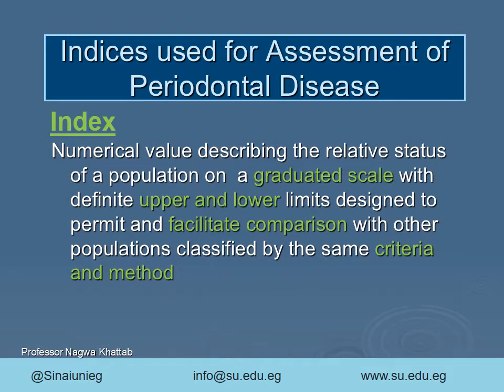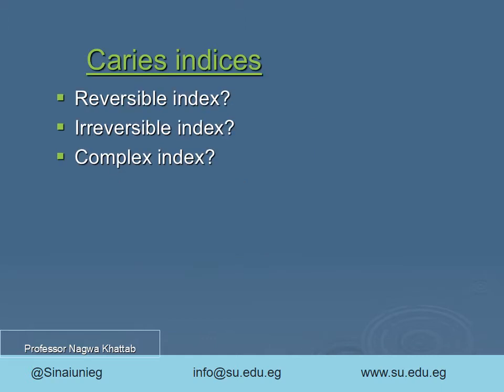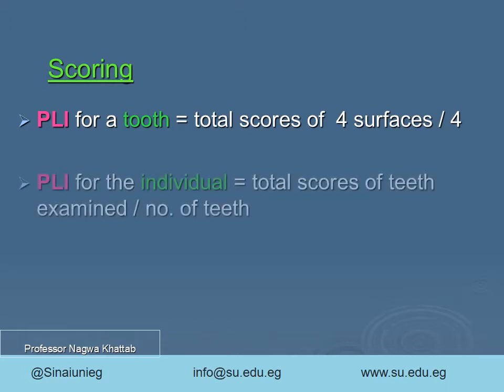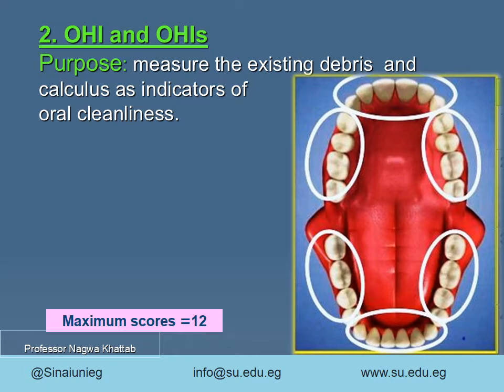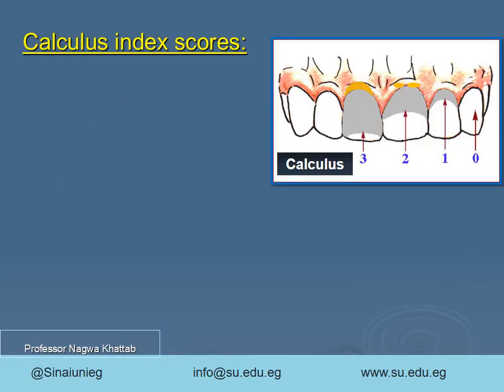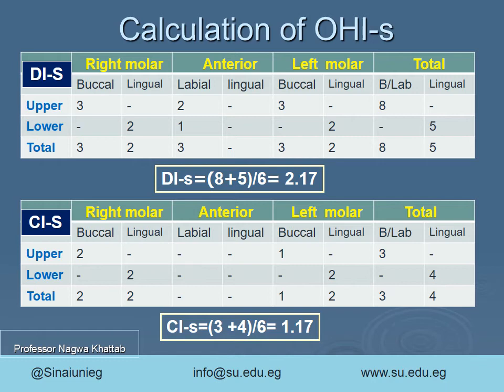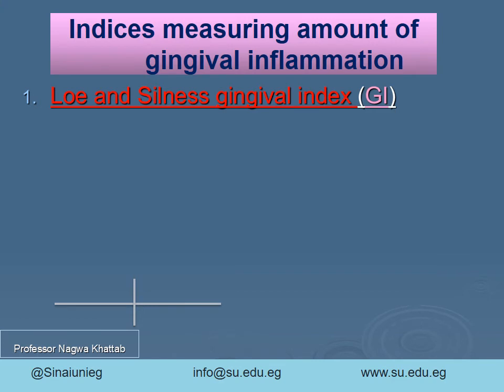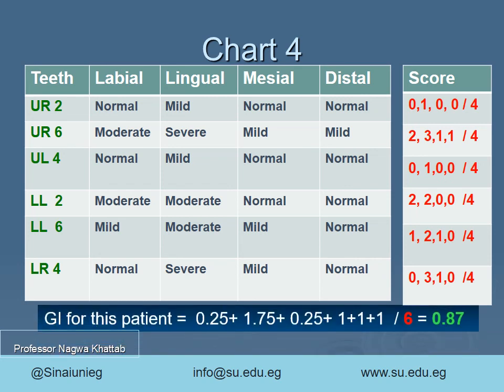Epidemiology of Periodontal Diseases 1 Copy